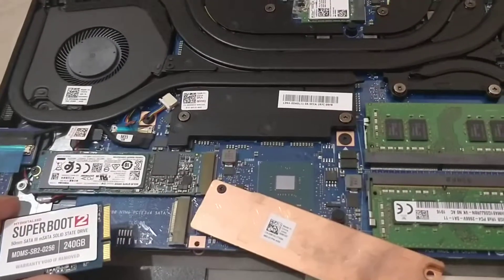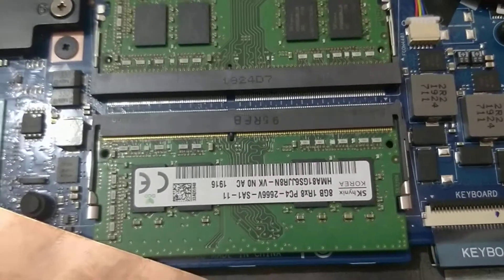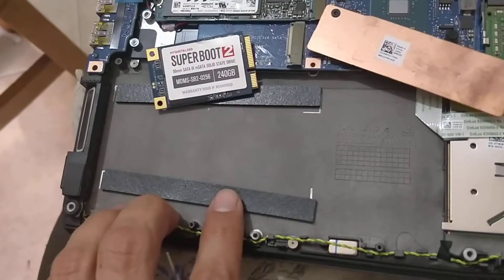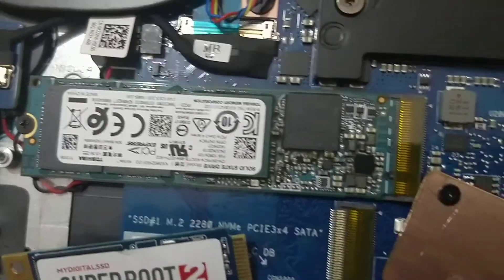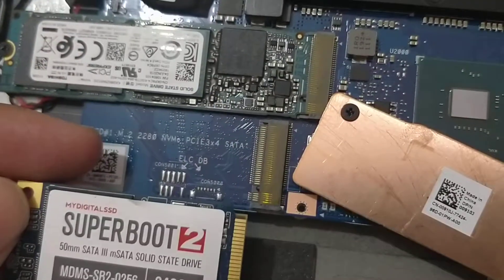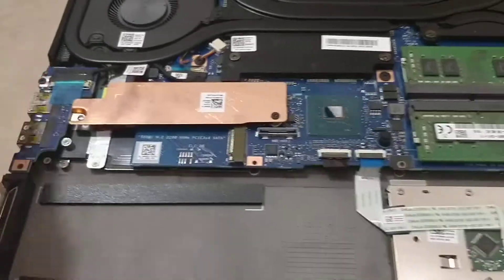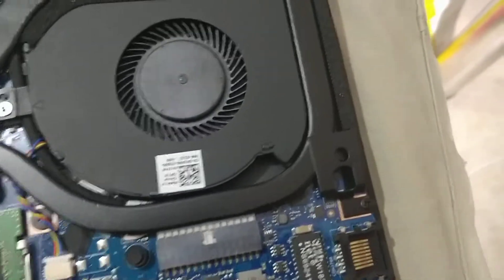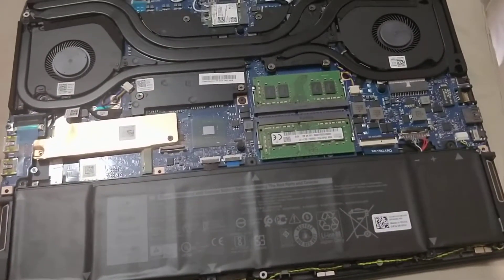Disassemble Alienware m15 - m.2 Sata SSD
I disassembled my m15 to show that there is an m2 sata drive instead of a regular sized SSD.
In my video you can see side-by-side the m2 (that came with the laptop) and the 50mm mSata 240GB I am holding.

If you have an alienware m15 with 90Wh battery - you need a PCIe m.2 sata drive. If you have the 60Wh battery - you need the full sized sata SSD.

From the specifications PDF:
One M.2 slot for Wi-Fi and Bluetooth combo card•
One M.2 2230/2280 PCIe/SATA slots for solid-state drive•
One M.2 2280 PCIe slot for Intel Optane